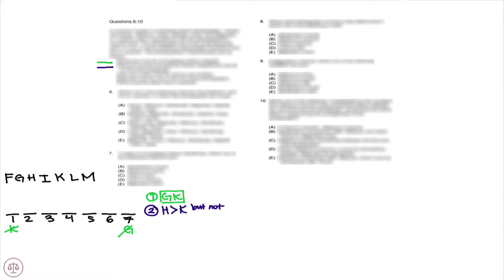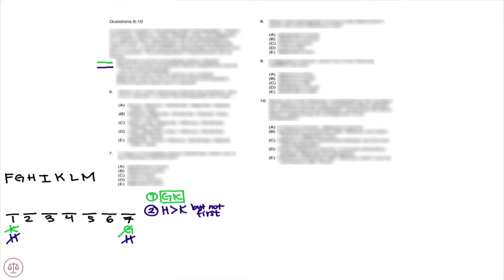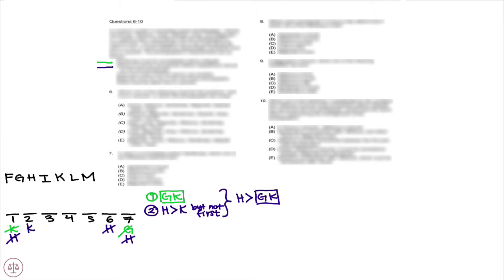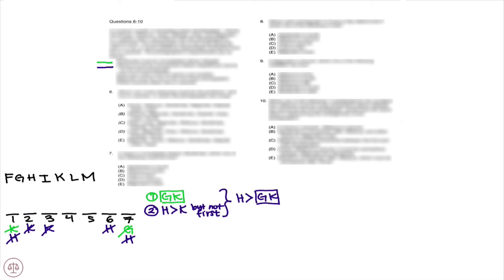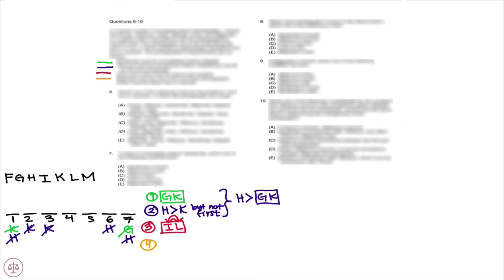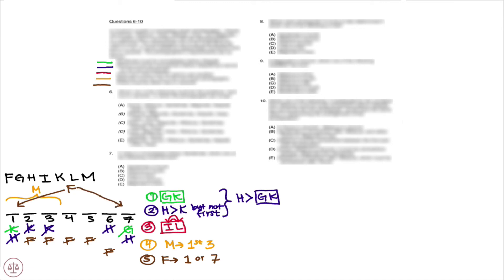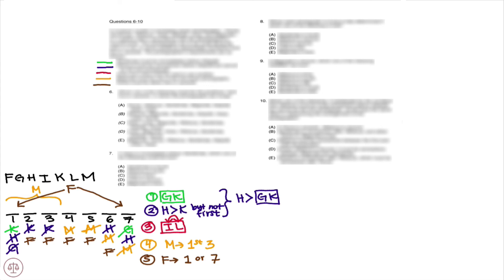LSAT PrepTest 59 Logic Game 2 (December 2009 LSAT) museum curator arranging seven photographs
The setup for the second Logic Game of the December 2009 LSAT.

Download our free LSAT app for more Logic Game explanations!

LSATMax for Amazon

LSAT PrepTest 59 Logic Game 2
June 2009 LSAT

A museum curator is arranging seven photographs—Fence,
Gardenias, Hibiscus, Irises, Katydid, Lotus, and Magnolia—
on a gallery wall in accordance with the photographer’s
requirements.